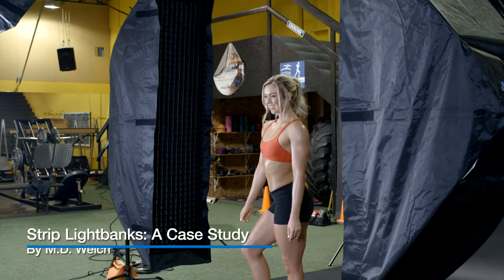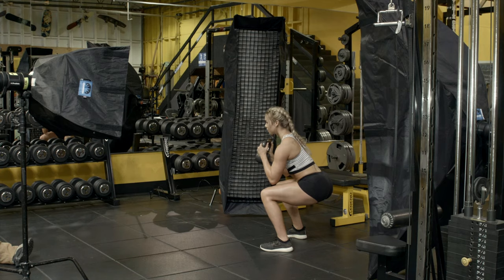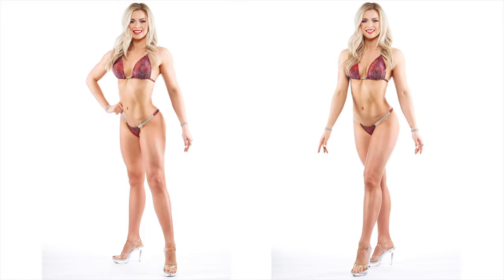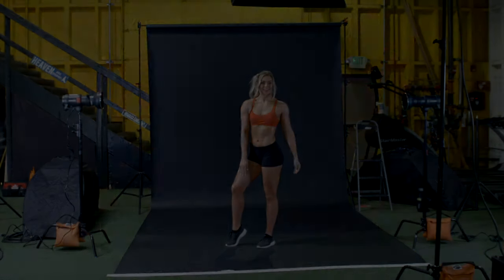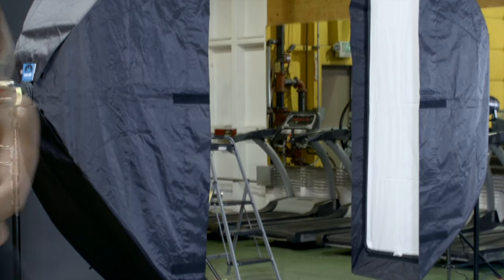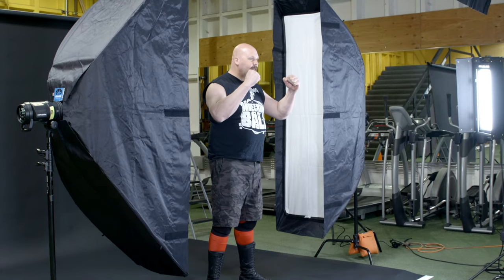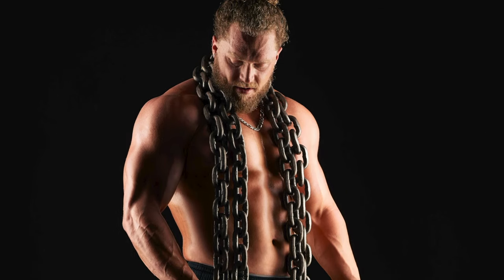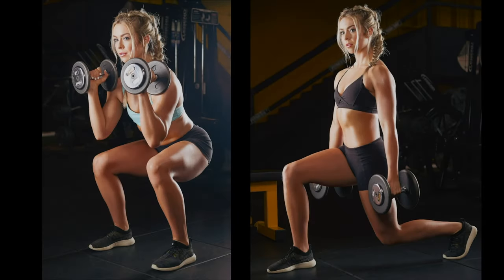Large Stripbanks from Chimera with MD welch: a case study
Large Chimera strip light banks create perfect side light showing all those hours in the gym and the willpower to stay away from pizza, while creating a gorgeous even quality of light that showcases Ashley's beauty. @ashploussard. See @mdwelch_photo teach @mainemedia this summer. Check out his IG profile for more details.